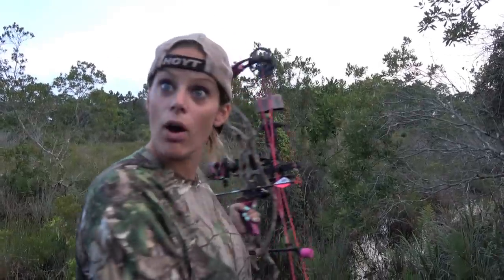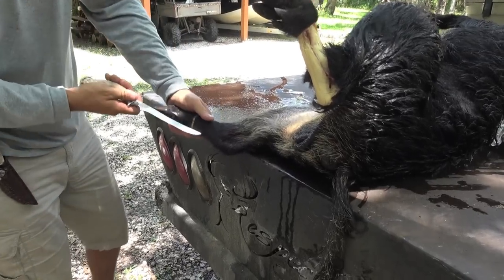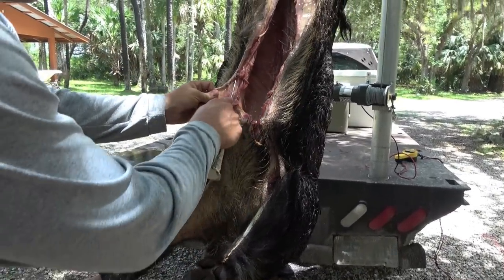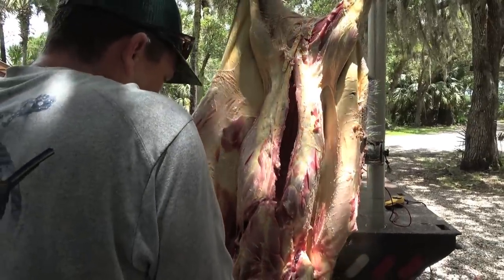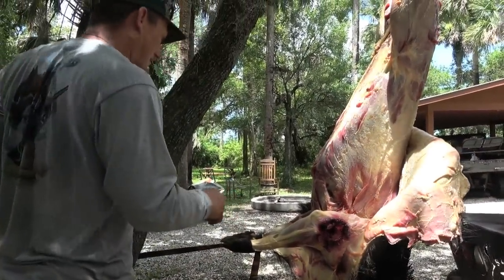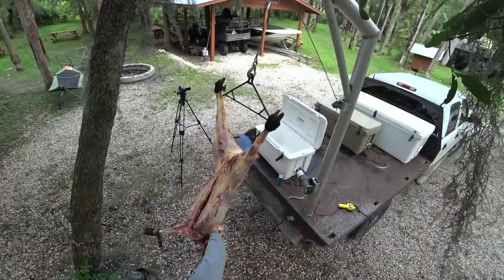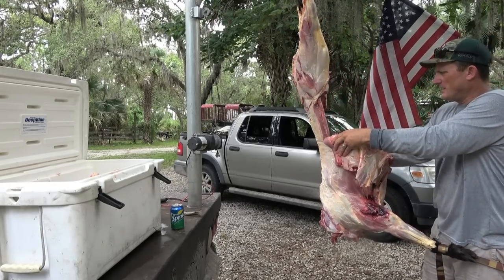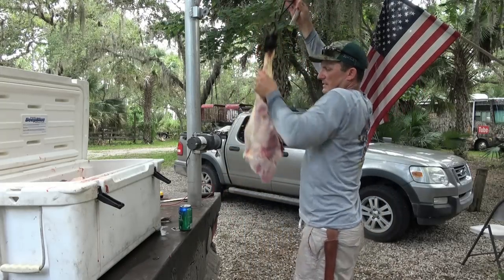How to Cape and Quarter a Massive Wild Boar! Deer Meat For Dinner!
this is all you need to know, to properly process your trophy Boar!